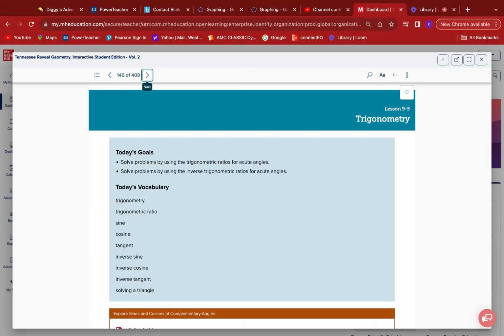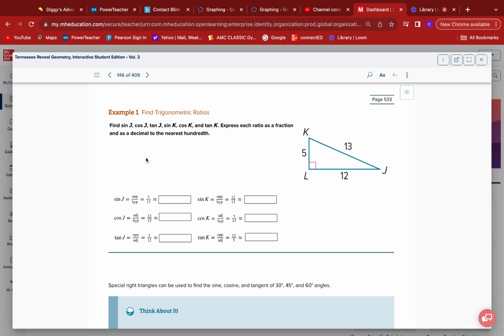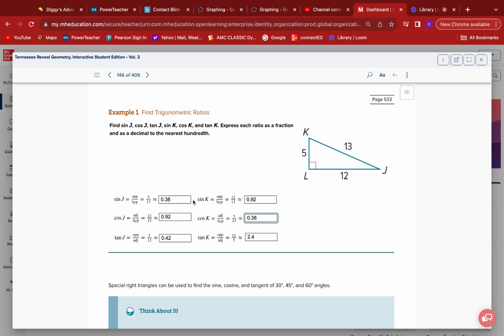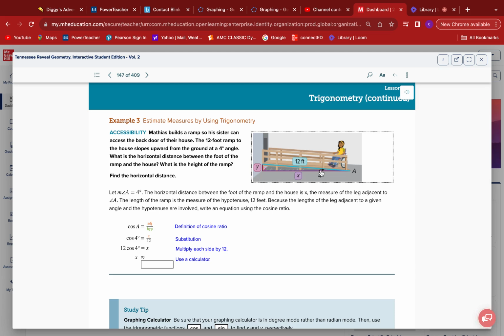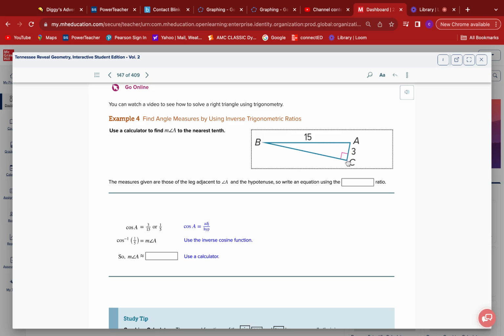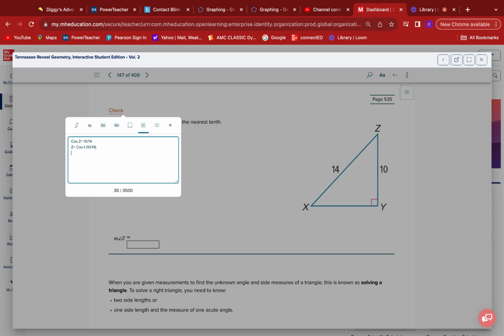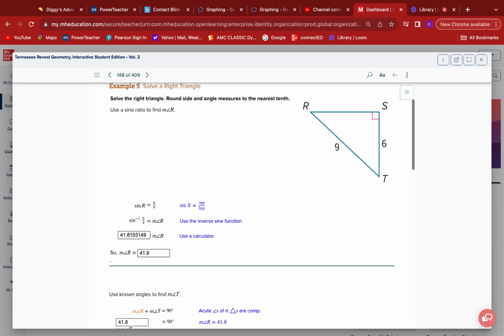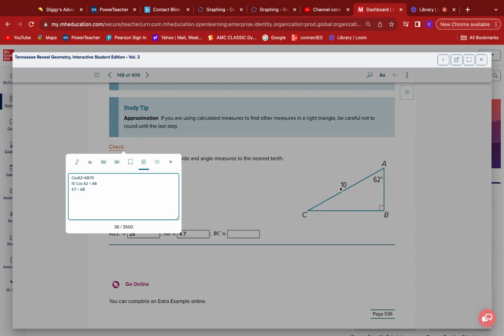Geometry 9.5 Trigonometry